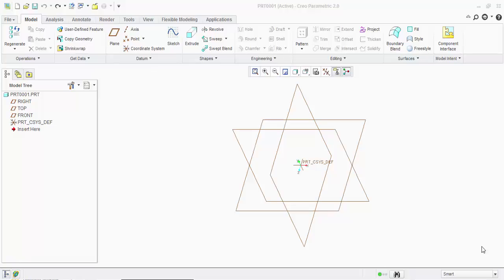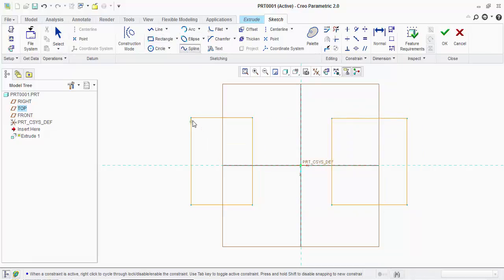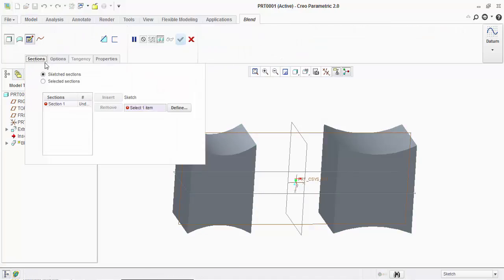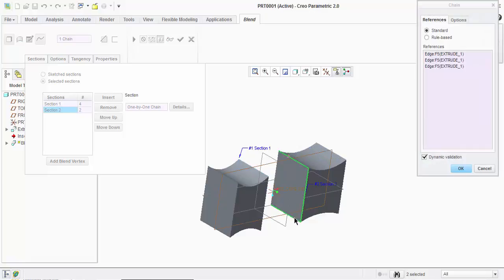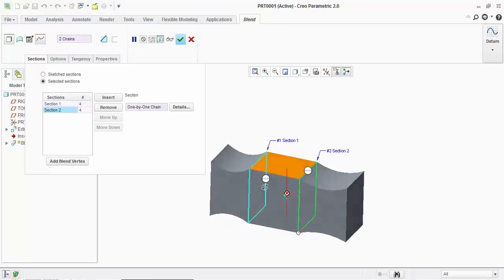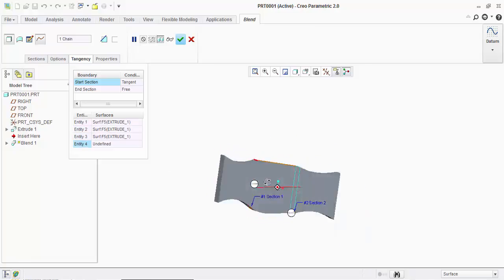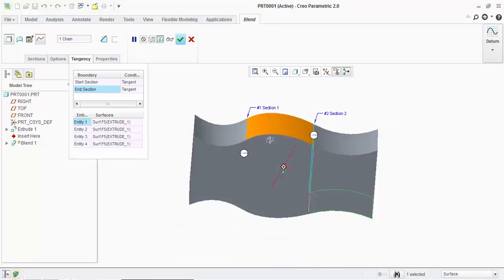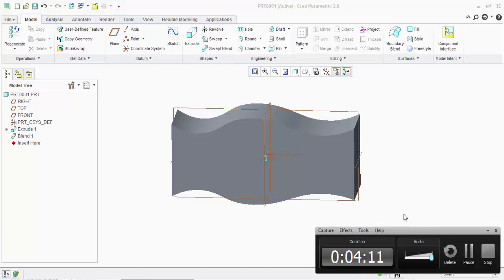How to create blend in creo explained in detail Part 2.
tangency